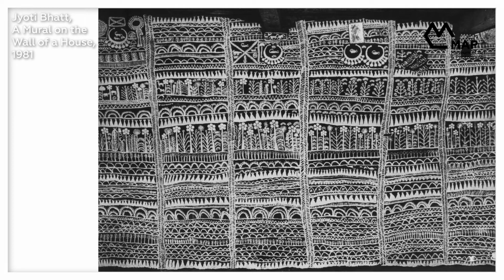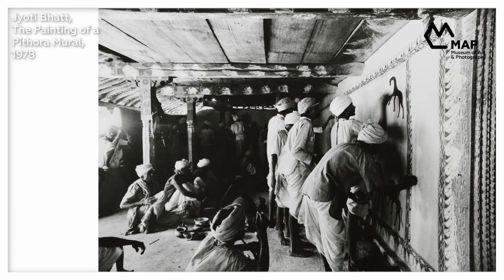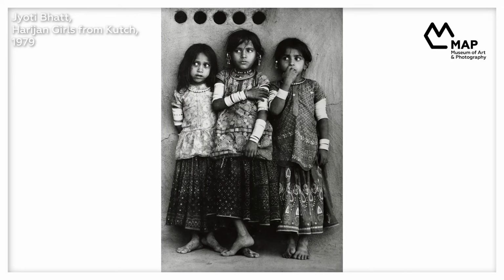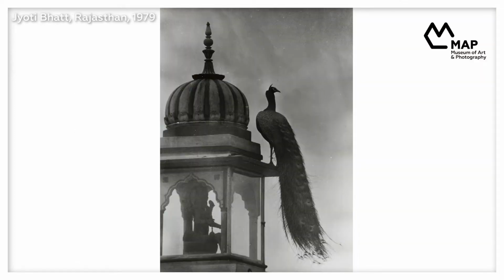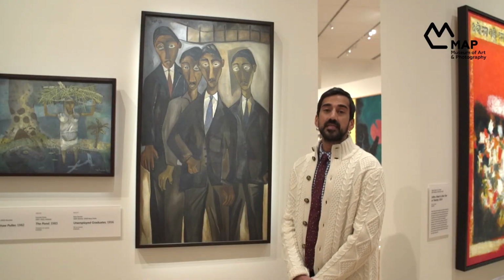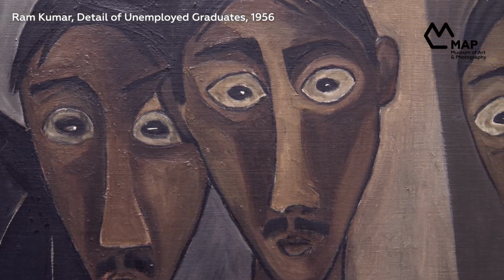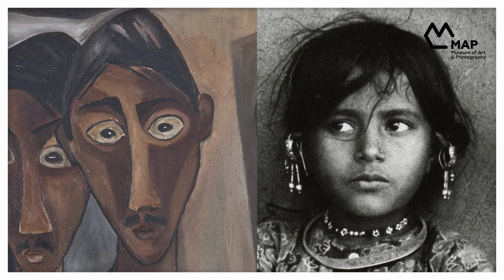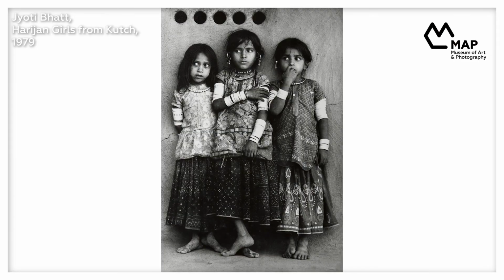Museums Without Borders: MAP x Peabody Essex Museum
Linking collections around the world, Museums Without Borders is a unique digital collaboration between MAP and institutions in India and across the world. Ranging from six to ten minutes, each episode in this series juxtaposes an artwork from MAP with an object from a partner museum exploring commonalities and differences in style, subject or narrative.

In this episode, Prachi Gupta and Siddhartha V. Shah look at a photograph by Jyoti Bhatt and a painting by Ram Kumar exploring questions of post-colonial identity and the interpretation of artwork titles.

Be the first to know about upcoming events, exhibitions and news!

Unlock a world of cultural stories and have fun with the arts!